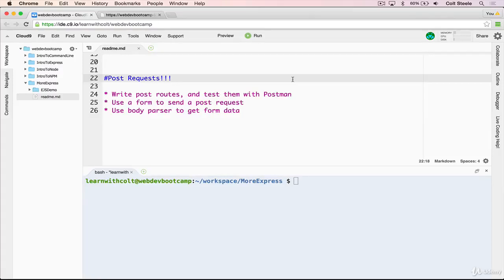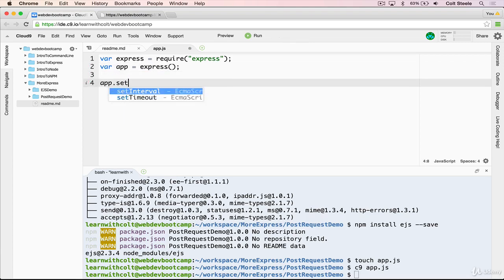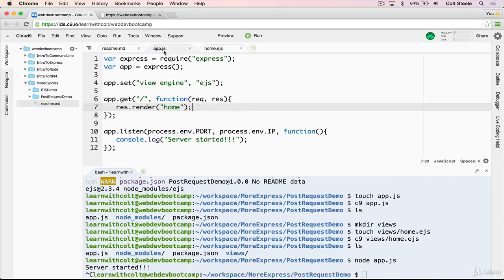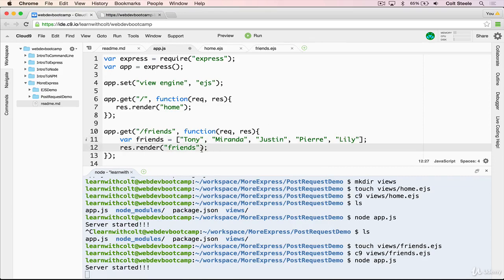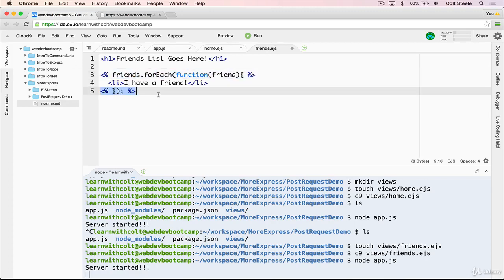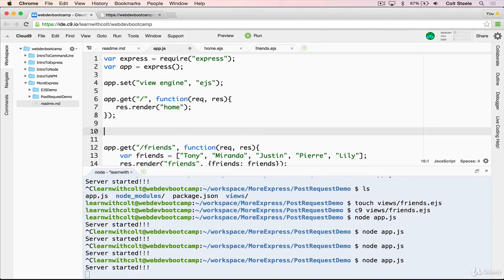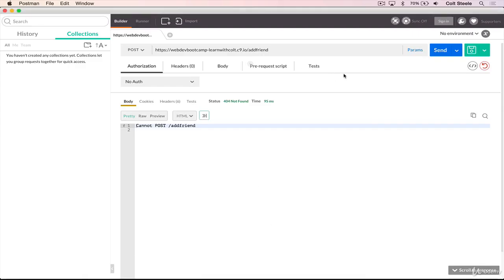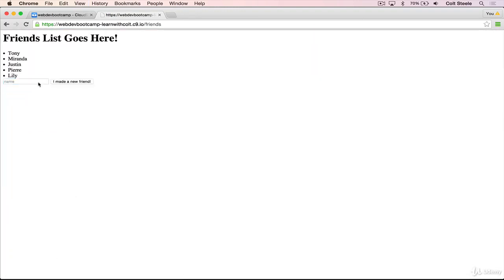17. Post Requests Part 1 in Node JS | Express Node JS| Full tutorial for Beginners